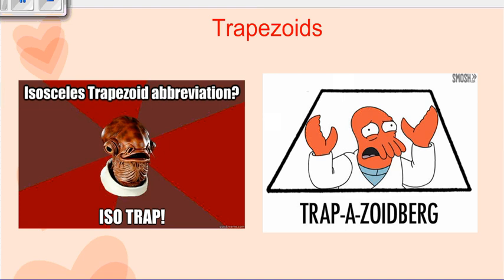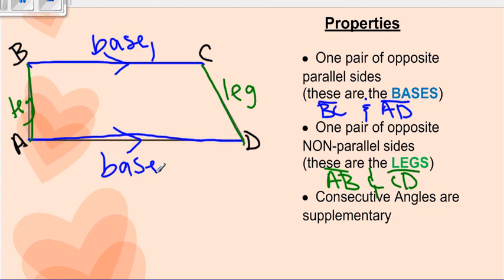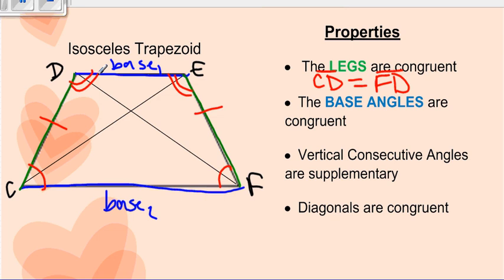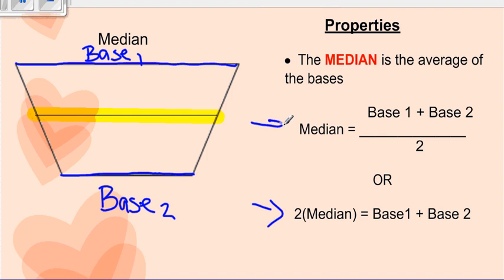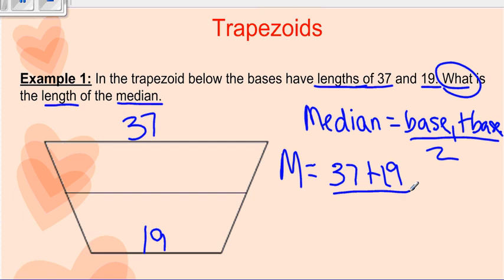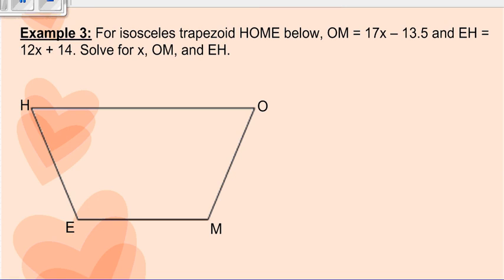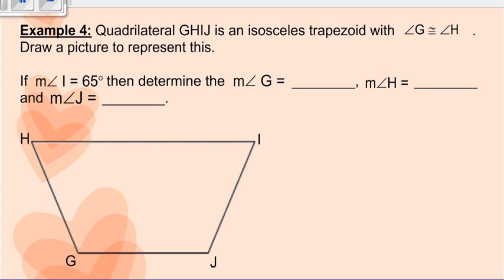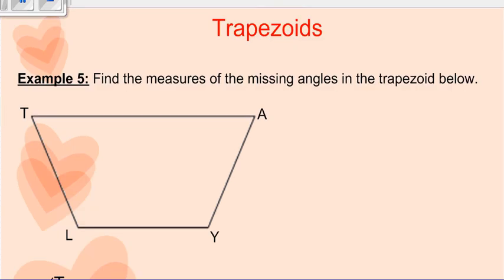Lesson 3 Trapezoids